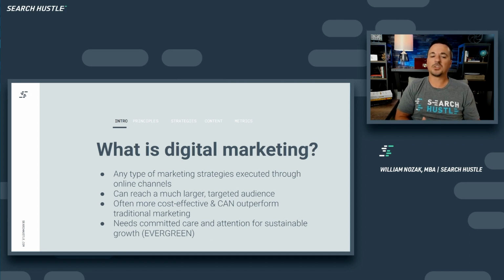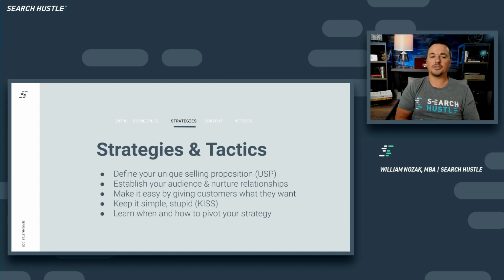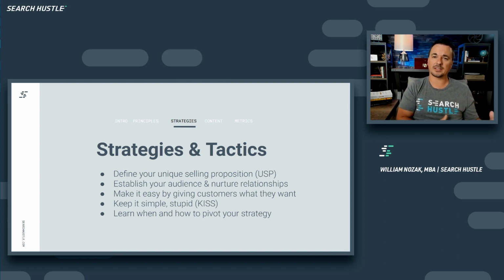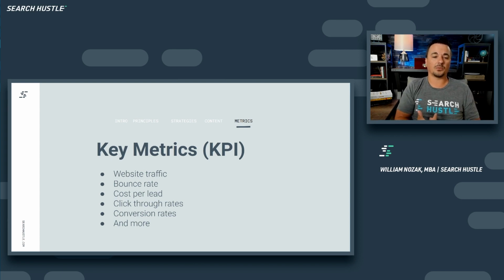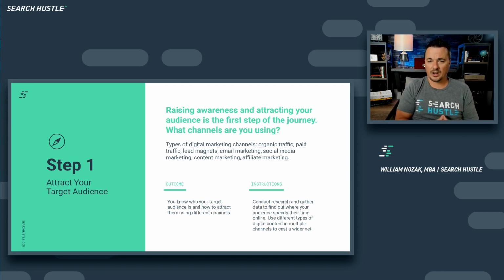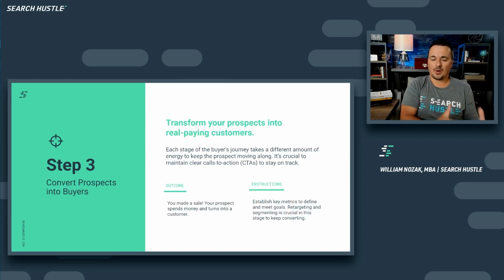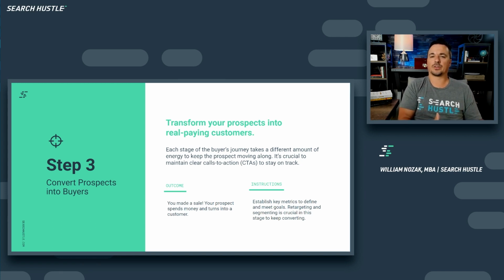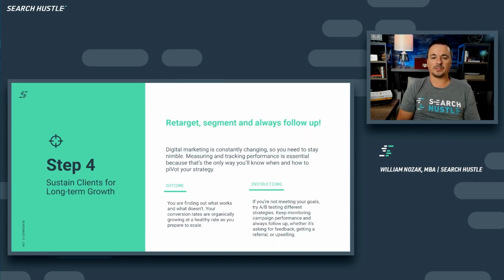The 4 Principles of Digital Marketing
Digital marketing is essential for any business that wants to reach a wider audience and grow its customer base. But with so many different channels and strategies available, it can be tough to know where to start.

In this video, we'll walk you through the 4 key principles of digital marketing:

Attract your target audience
Engage your prospects
Convert prospects into buyers
Sustain clients for the long-term
We'll also discuss some of the most effective digital marketing channels and strategies, and show you how to use them to achieve your business goals.

Whether you're a beginner or an experienced marketer, this video is for you. Watch it today and learn how to take your digital marketing to the next level!
Principles of Digital Marketing
The internet has consumed our lives – from how we communicate to learn, shop for food, or use transportation. These days, most things are increasingly transacted or researched online.

Digital marketing promotes or sells goods or services through online channels and technological devices. Examples include email newsletters, banner ads, and retargeting ads, but there are plenty more. Gone are the days when simply handing out flyers or mailing out sales letters is enough.

It's not because these tactics don't work, but leans more toward the higher efficiencies delivered by digital marketing. Data gathering capabilities and dynamic elements make digital marketing even more exciting. And let's face it, shipping out mail is less scalable because of the costs involved in printing and mailing marketing materials.

The most compelling element of digital marketing is leveraging data and using the information to fuel your marketing strategy. Because to be successful, you must also be agile. You must see beyond pattern recognition and be willing to learn the next best digital technique. Digital campaigns need constant maintenance and care, such as tracking your metrics, monitoring performance, and tweaking the approach.